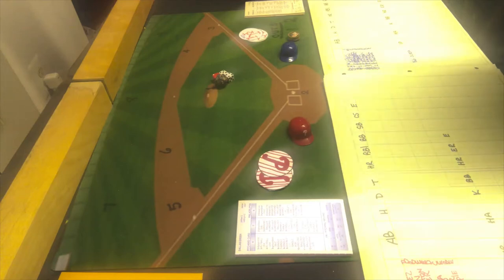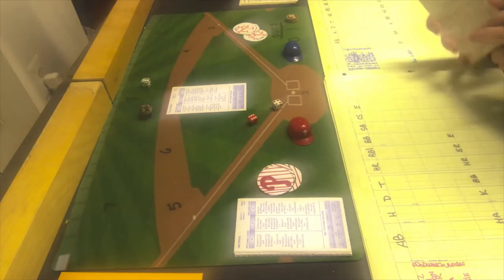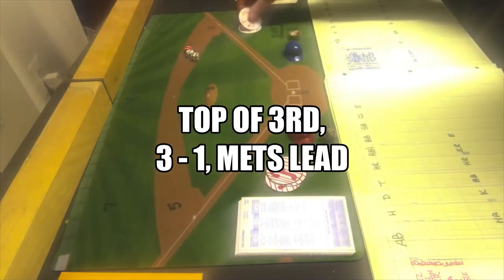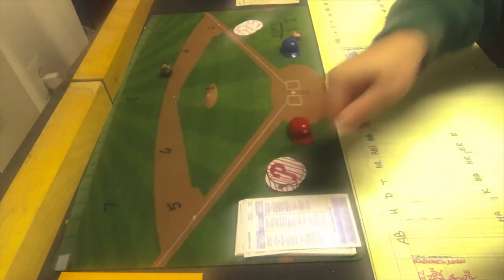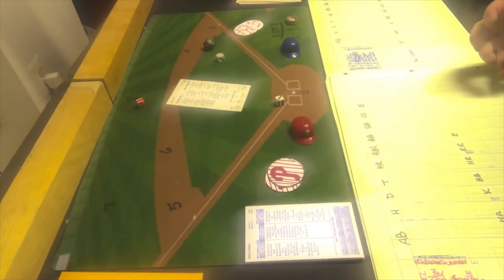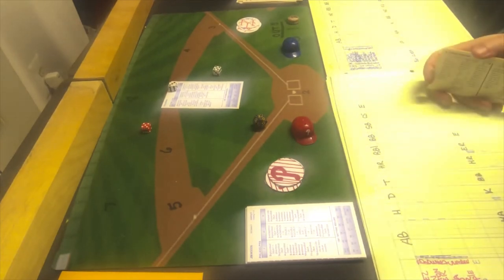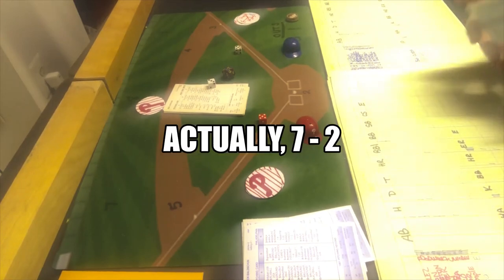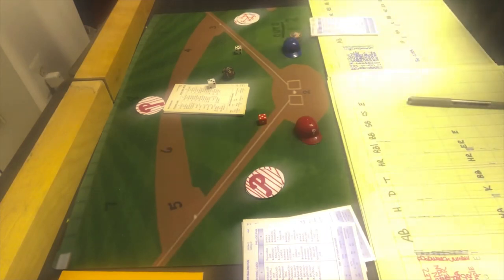Strat-O-Matic Baseball; 1961 Phillies vs. 1986 Mets GAME 1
Game 1 of the 2nd round match-up between the 1961 Philadelphia Phillies and 1986 New York Mets. Game 1 pitchers are Bob Ojeda for NY and Dallas Green for Philadelphia.

RECENT 2nd round results:
1988 A's beat out the 1965 Red Sox to advance.
1987 Giants beat the 1977 LA Dodgers to advance to the next round